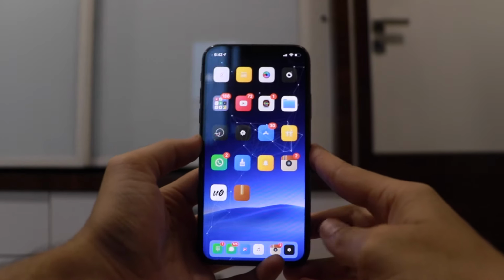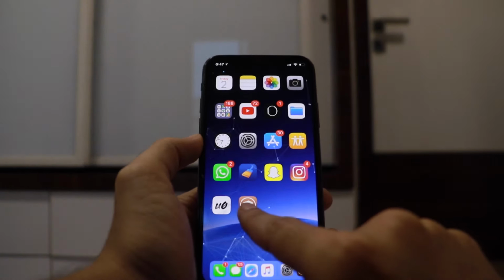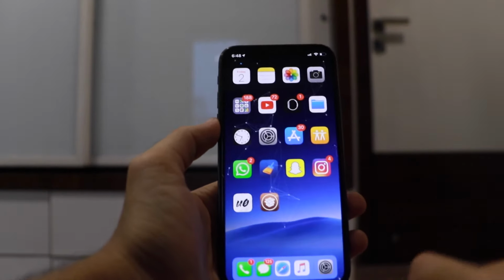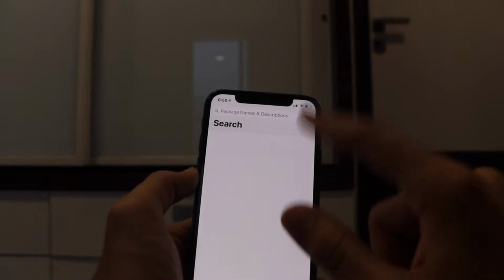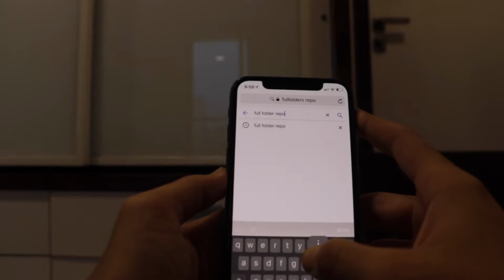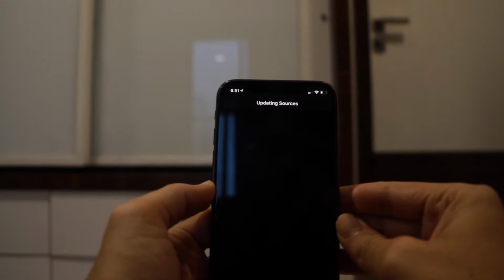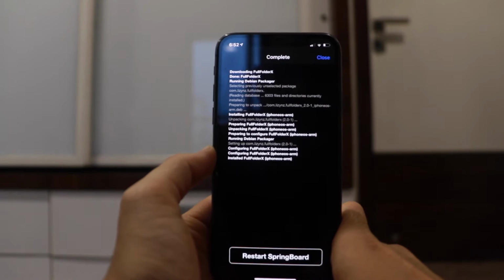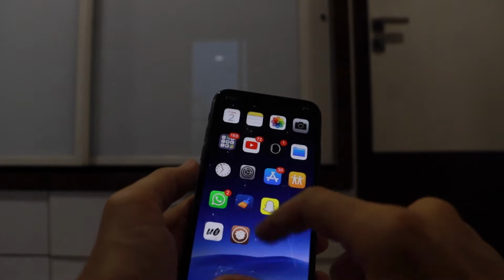How to Install Jailbreak Tweaks/Hacks on iPhone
Hey guys, so this is a short tutorial on how to install jailbreak tweaks on your jailbroken iPhone, if you guys want to learn how to jailbreak your iPhone then visit the link below.